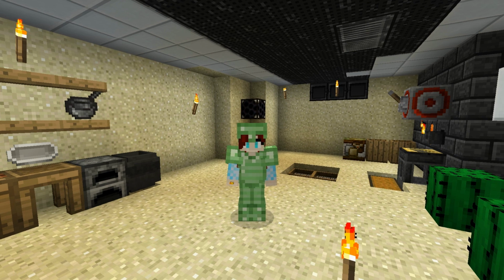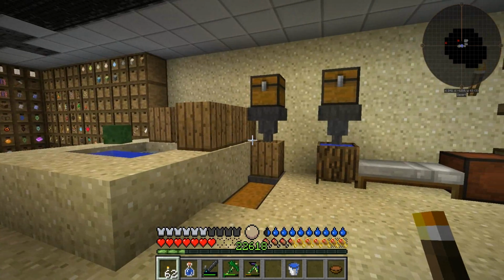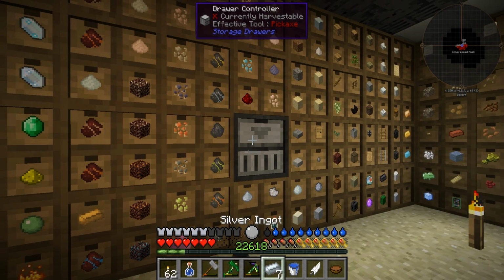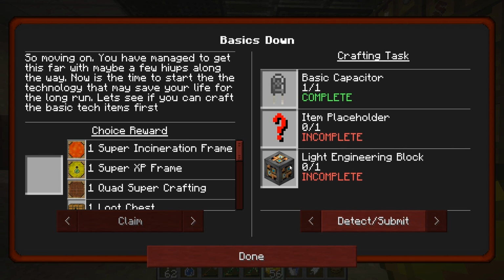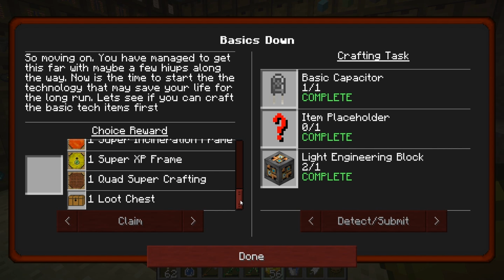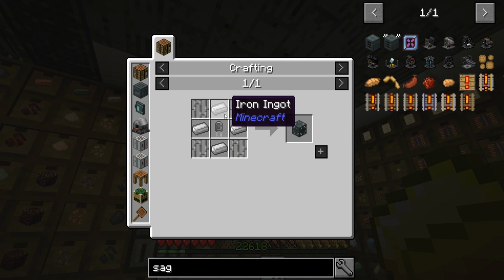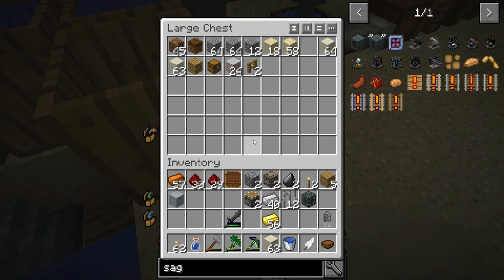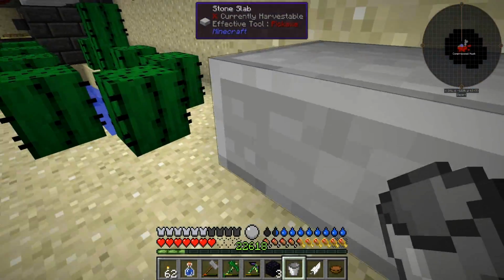GIRL INTERRUPTED | Forever Stranded #22 | Modded Minecraft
Hi, I Am RSDAngelOnFIre, D'Angelo for Short, or you can just call me Christa! I play Modded Minecraft Series Solo and Multiplayer Server Series with my friends from The Squad.